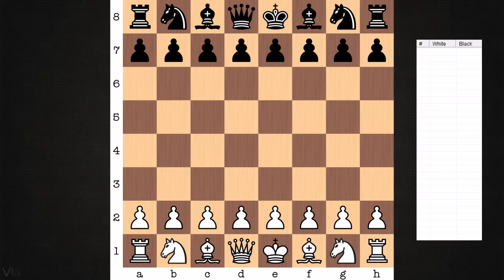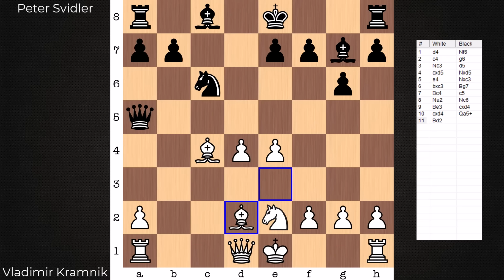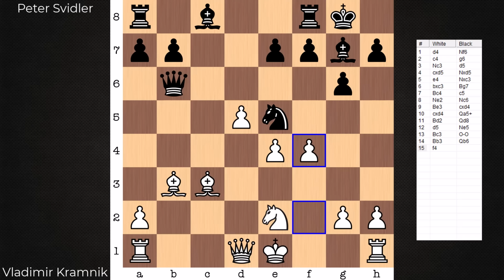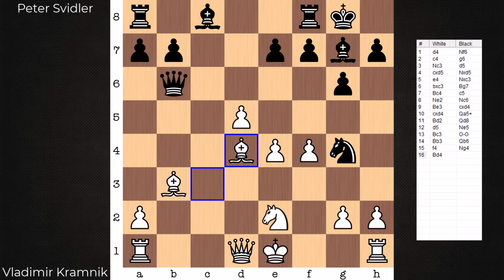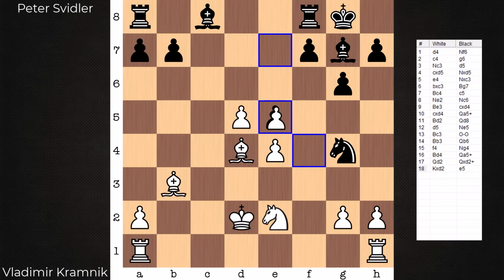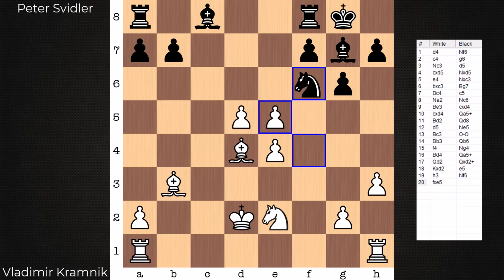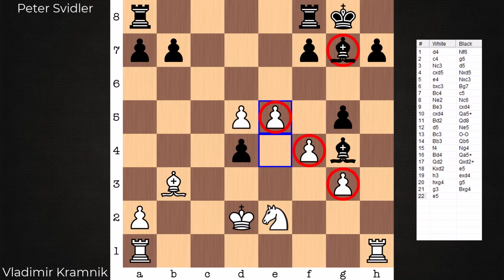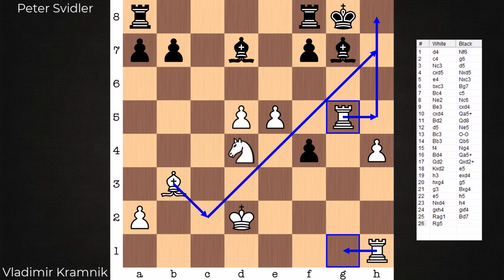Kramnik is 97% accurate vs Svidler’s Grünfeld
This analysis features the chess game between Vladimir Kramnik and Peter Svidler from the 1998 Dortmund tournament. The opening is a Grünfeld Defense, Exchange with Kramnik deploying his knight to e2. Svidler aims to disrupt white’s setup by inserting a check before Kramnik castles. Kramnik’s accurate play provides us with an excellent example of strong central pawn play in the middlegame and endgame phases.